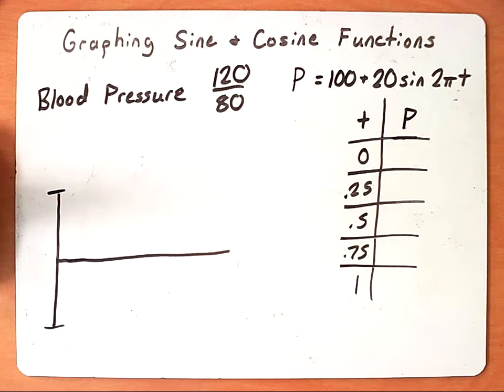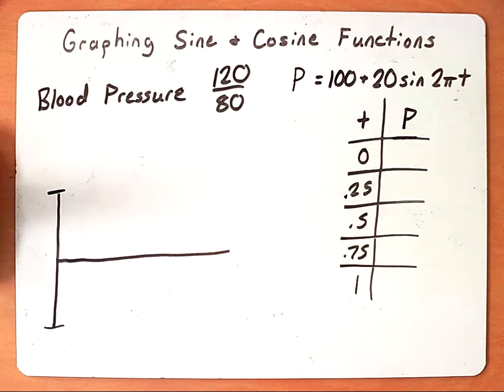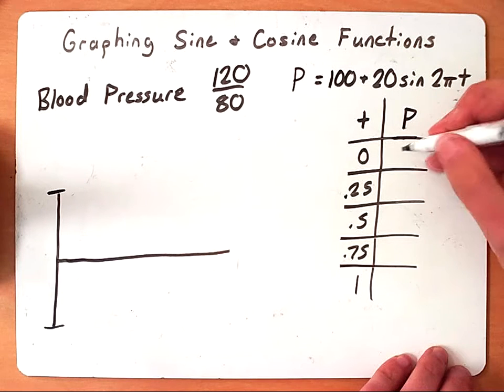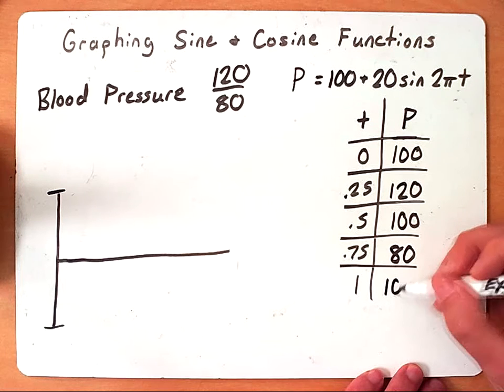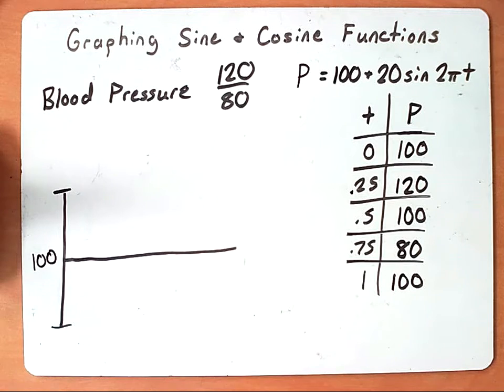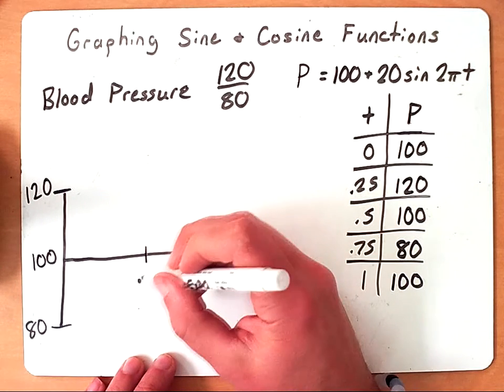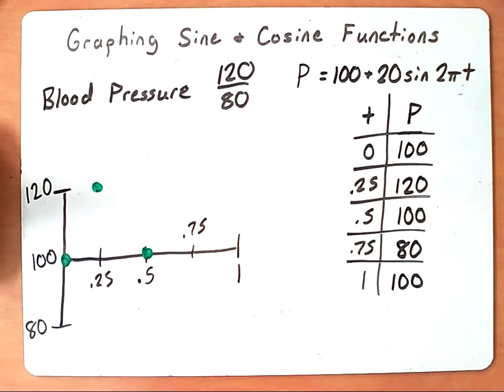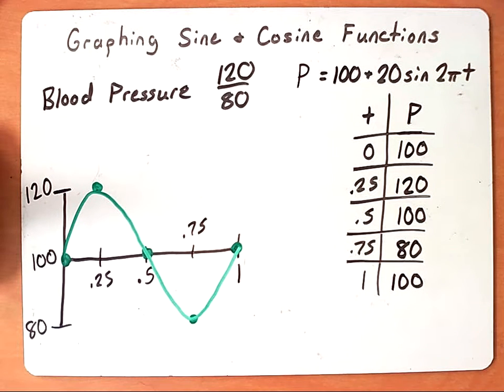Graphing Blood Pressure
Using a sine function and graph to model blood pressure.